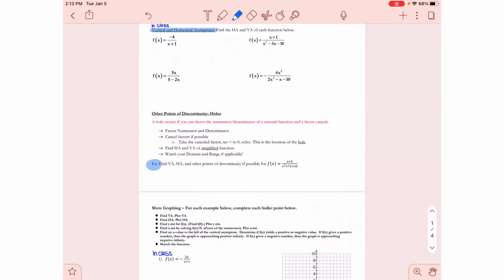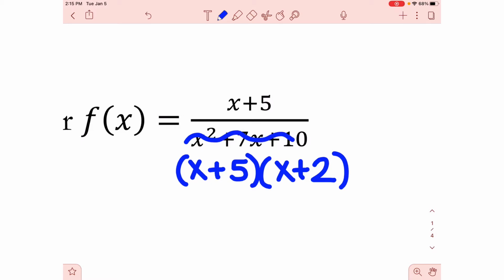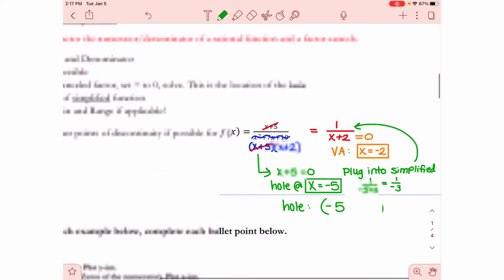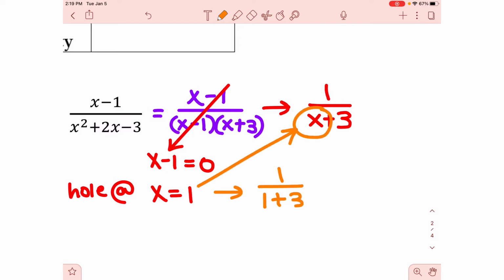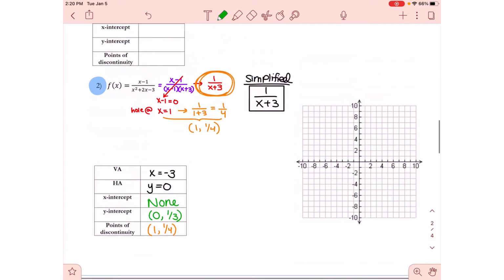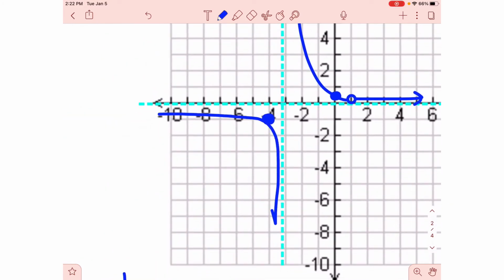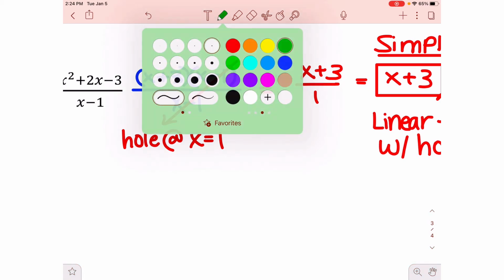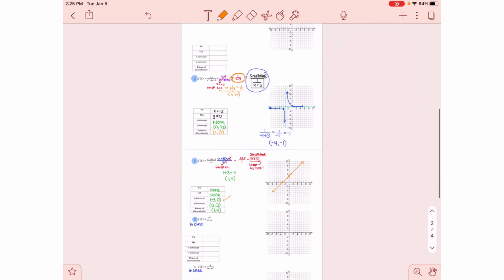M308 Unit 7 Notes Day 2